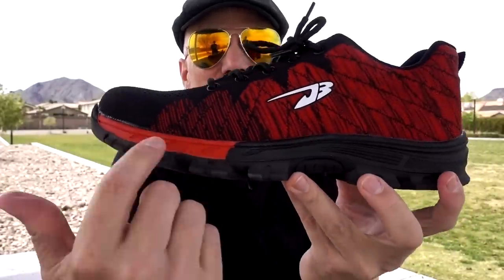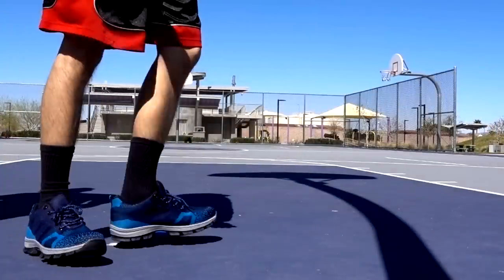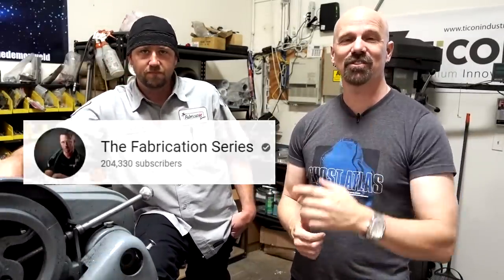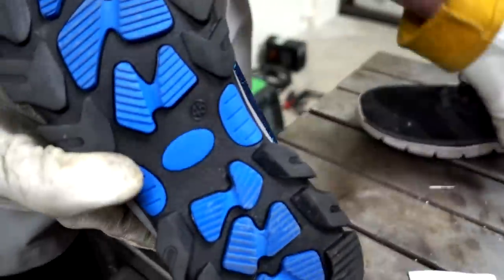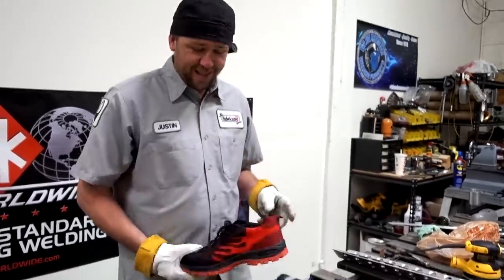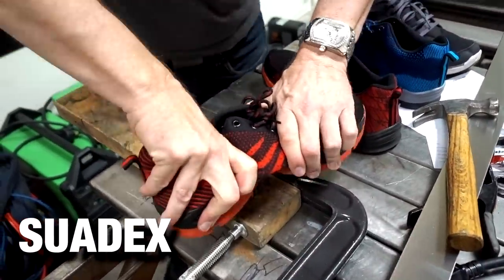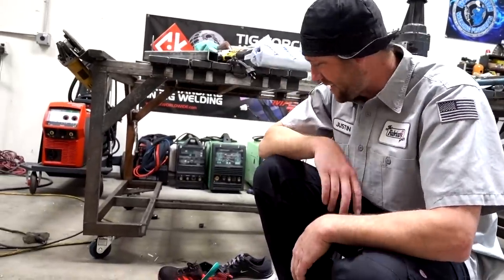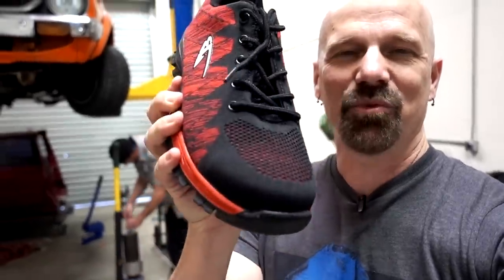"Indestructible" Shoes Compared!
• Due to a legal request, I've removed two of the links. Just Google "Indestructible Shoes" or "Rocketbee" to find them. :)
• Suadex is no longer sold on Amazon (big surprise?)

MUSIC
"A Firm Tap" by Johnny Berglund
"80s GlamRock Trailer No3" by Johnny Berglund
"80s Rock Trailer No4" by Johnny Berglund